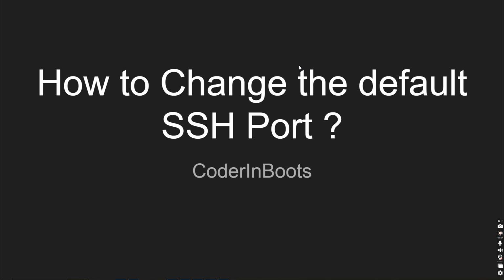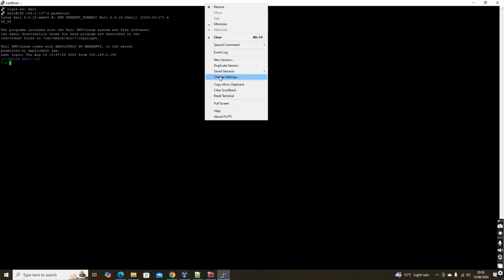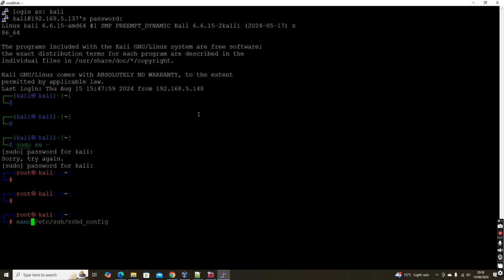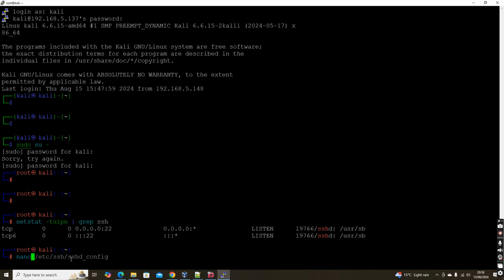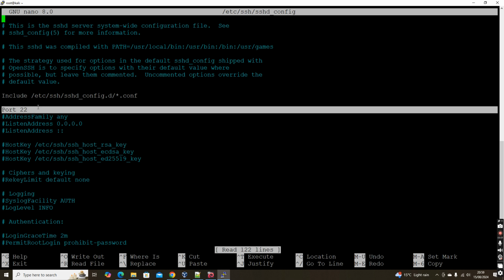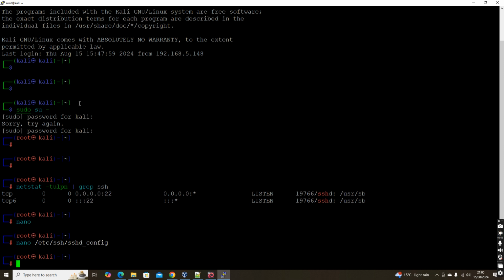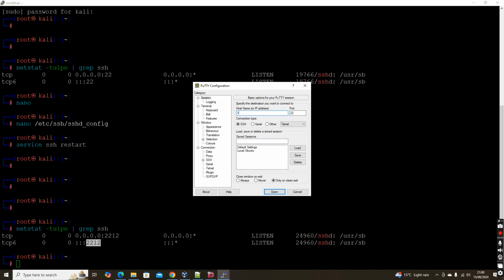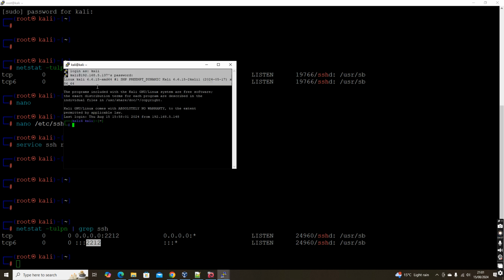How to Change the Default SSH Port in Linux: Step-by-Step Guide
In this video, I'll walk you through the process of changing the default SSH port in Linux. By default, SSH runs on port 22, but for enhanced security, it's a good idea to change this to a different port. Whether you're using Ubuntu, CentOS, or any other Linux distribution, this tutorial will guide you through each step, from editing the SSH configuration file to updating your firewall settings.

By the end of this video, you'll have a secure and customized SSH setup!

0:00 - Introduction
0:16 - Why change the default SSH port?
0:33 - Problems & possible attacks
1:42 - Prerequisites
2:50 - Editing the SSH configuration file
4:01 - Restarting the SSH service
4:17 - Testing the new SSH port
5:00 - Conclusion

*Commands used:*

Editing sshd_config: sudo nano /etc/ssh/sshd_config
Changing SSH port: Port [new_port_number]
Restarting SSH service: sudo systemctl restart sshd